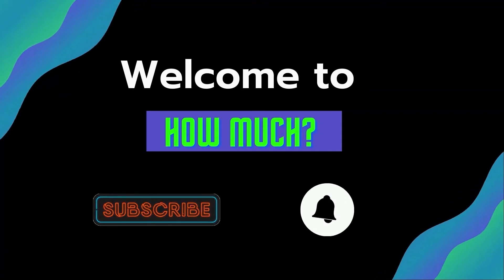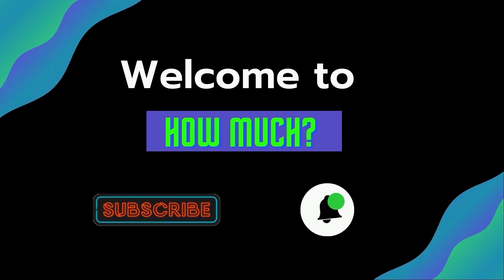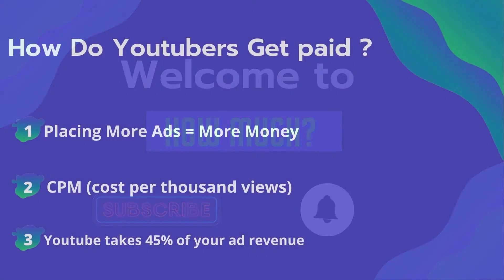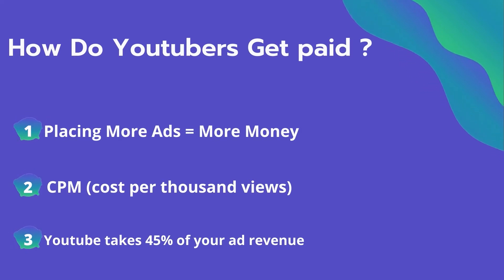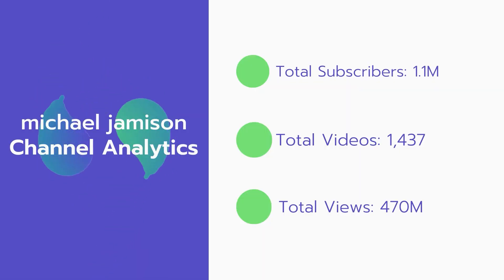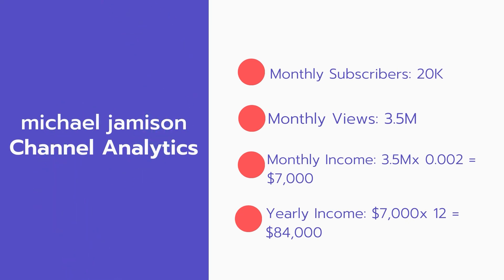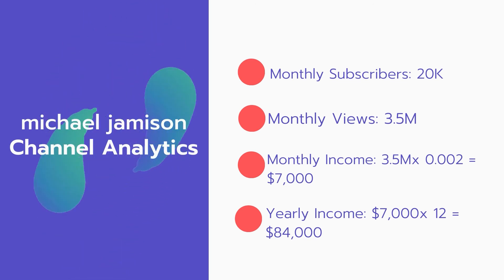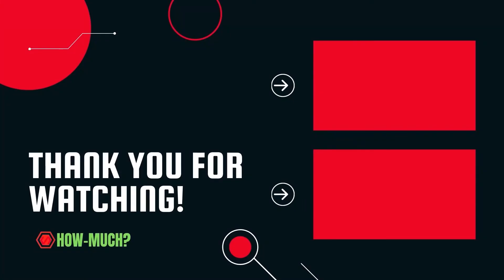How Much Does michael jamison Make on YouTube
In this video, I will show you the estimate of how much money does michael jamison makes on YouTube.